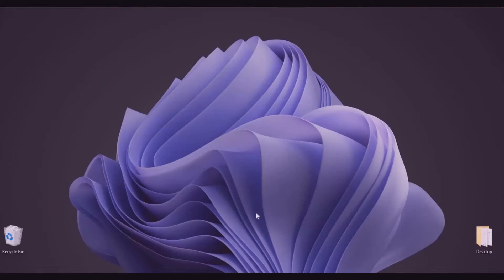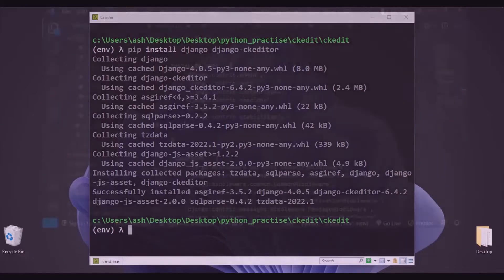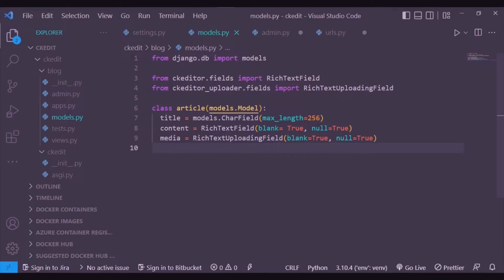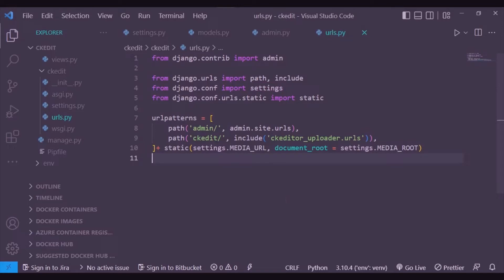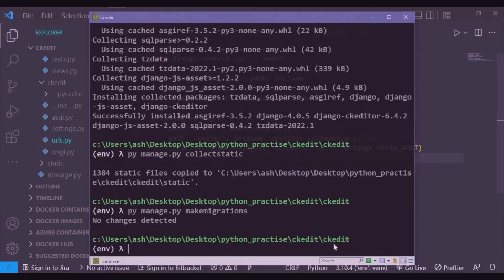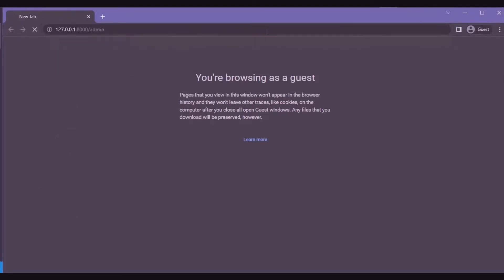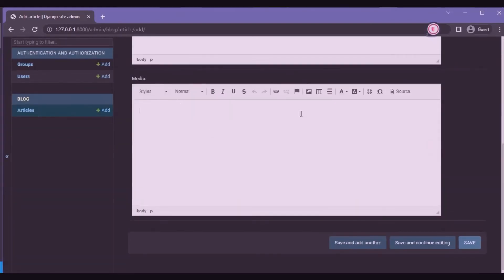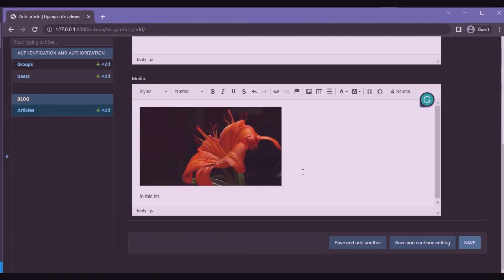How To Install Django-Ckeditor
In under 5 minutes just integrate the Ck-editor into Your Django Project. In this Tutorial, We Discussed RichTextField and RichTextUploadingField. Ck-editor is One of the Best WYSIWYG editors. CKEditor (formerly FCKeditor) is a WYSIWYG-rich text editor that allows you to write content directly within web pages or online applications. CKSource created it and wrote the core code in JavaScript. The open-source and commercial licenses for CKEditor are both available. CKEditor (formerly FCKeditor) is a WYSIWYG-rich text editor that allows developers to write content directly within web pages or online applications. CKSource created it and wrote the core code in JavaScript. The open-source and commercial licenses for CKEditor are both available.